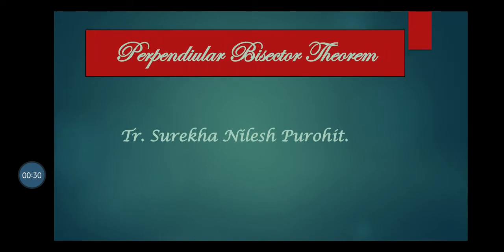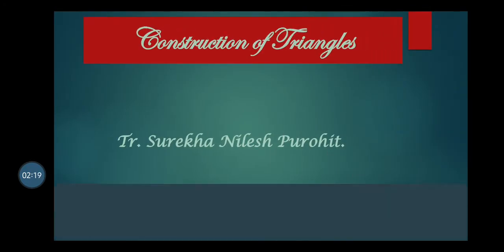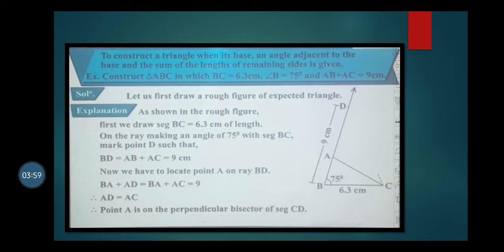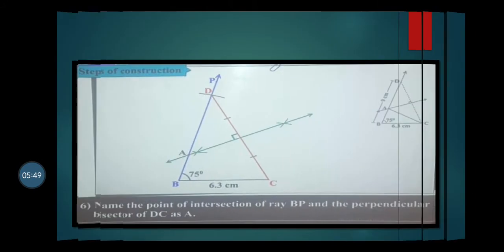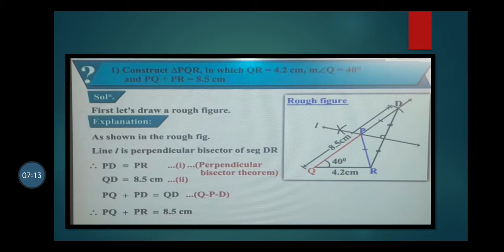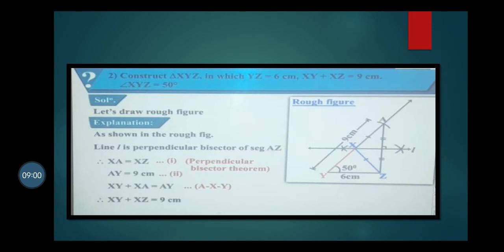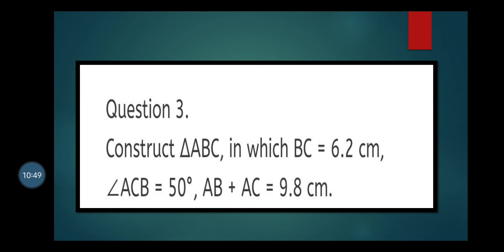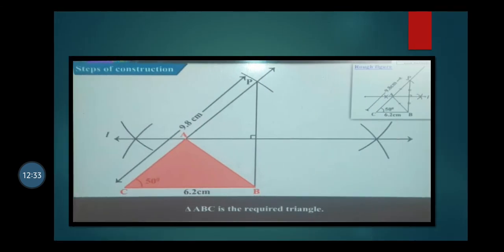Construction 1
Std IX Mathematics 2 chp4 construction of triangles session 01 TrSurekhaNilesh 🥰 construction 1